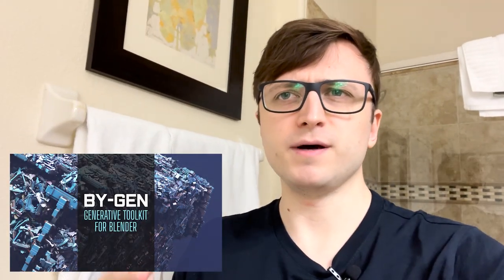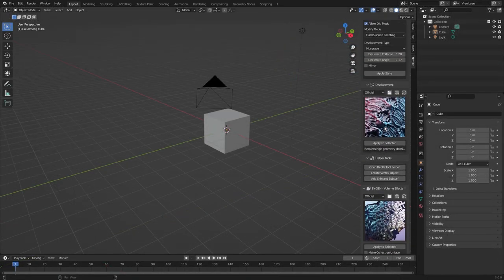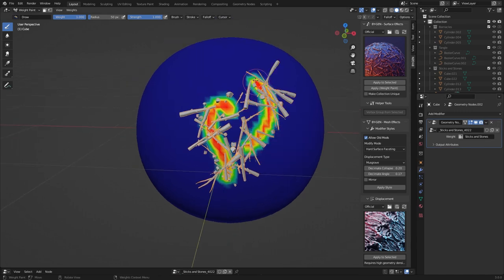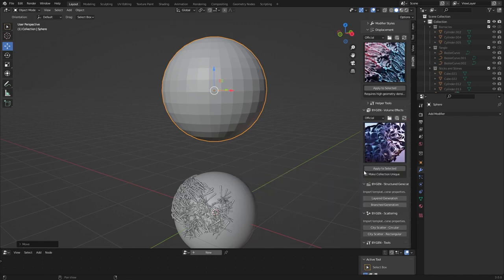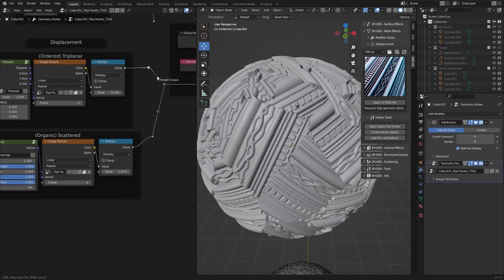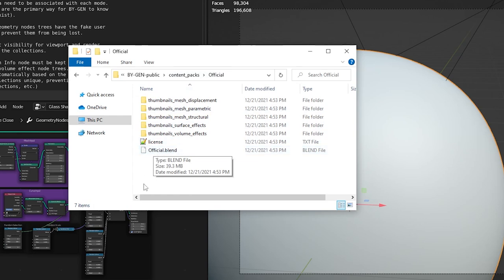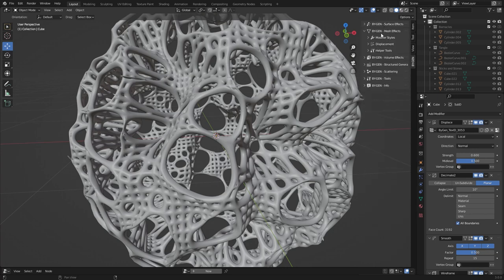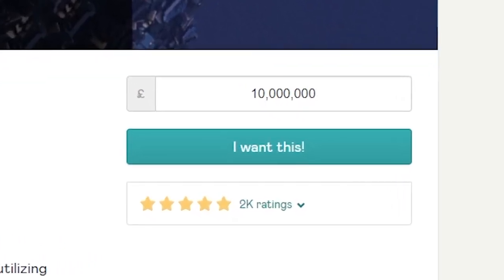BY-GEN V9 for Blender is Here!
Providing a breakdown of version 9 of the BY-GEN addon for Blender.

00:00 - BY-GEN V9 is here!
01:18 - Obtain and Install
02:35 - Surface Effects
03:28 - Content Pack System
04:34 - Painting Effects
07:17 - Volume Effects
08:18 - Mesh Displacement
10:02 - Depth Tool
12:04 - Content Pack System
14:04 - Modifier Styles, Parametric and Structural Effects
15:13 - Make it Your Own!
16:32 - Closing Thoughts
17:07 - Outro